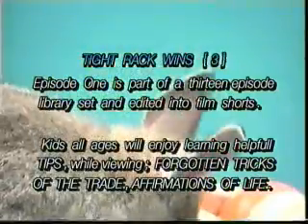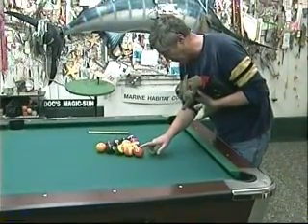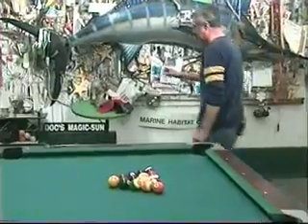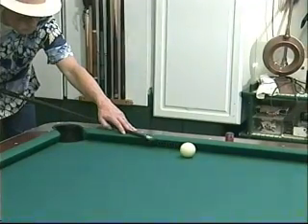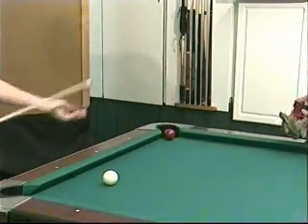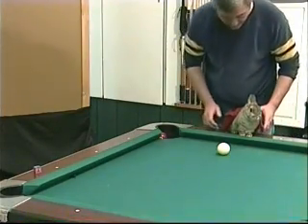Tight Rack Wins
Mr.Hat Cosmos teach kids how to play 8ball pool and break run out.